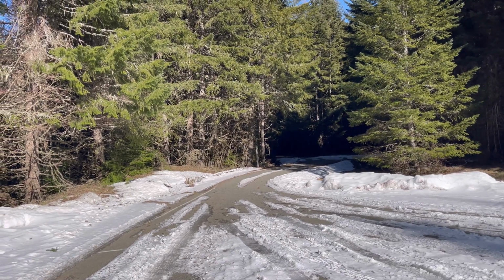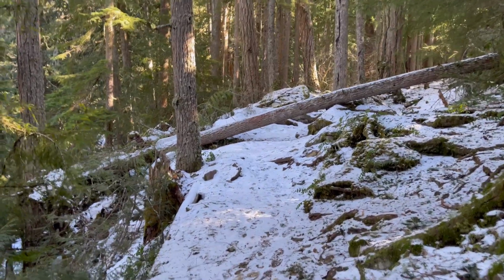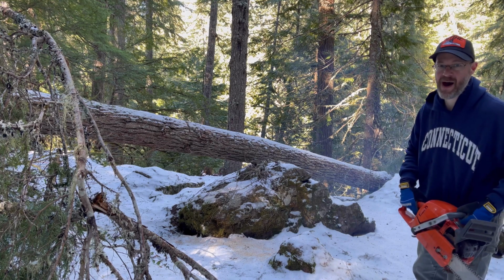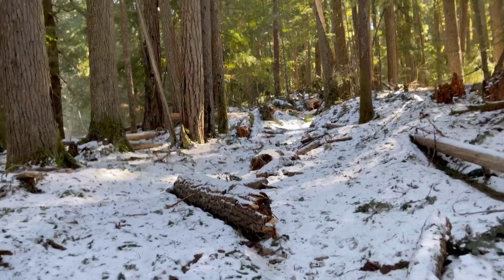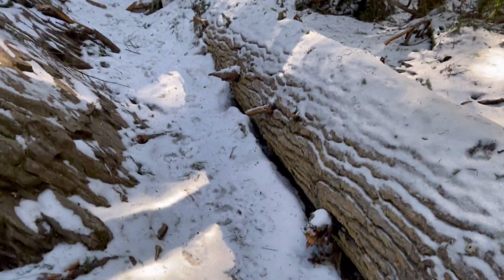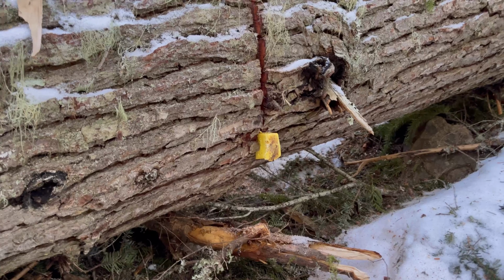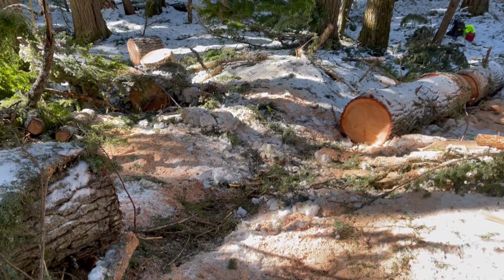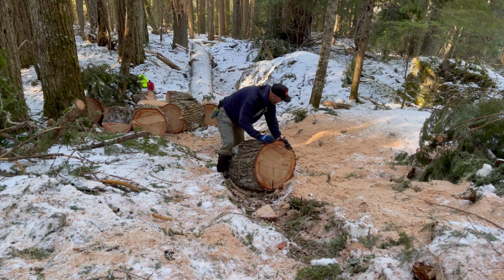Part 2 of clearing trees off of a hiking trail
I went back to the Greenwater Lakes trail to clear a couple more trees that I didn’t get to last time. The first one was fairly quick to get rid of but it had some tension in it so I was ready to run if it tried to get me. The second tree was much larger and it had fallen along the path of the trail so it took a lot of work to get it cleared.
I filmed the video on an iPhone 12 Pro Max and edited it all with InShot on the phone cause it’s quick and easy.

Link to the part one video

Link to the hike I did in December on this trail